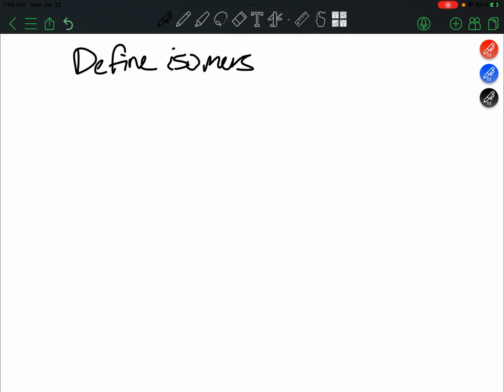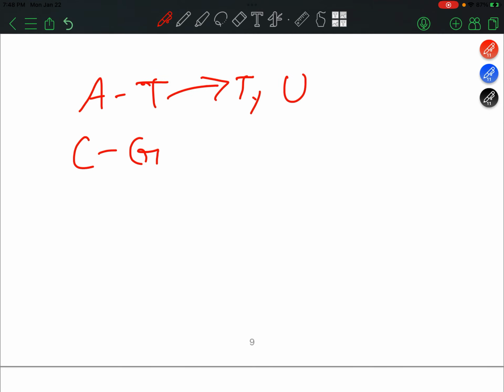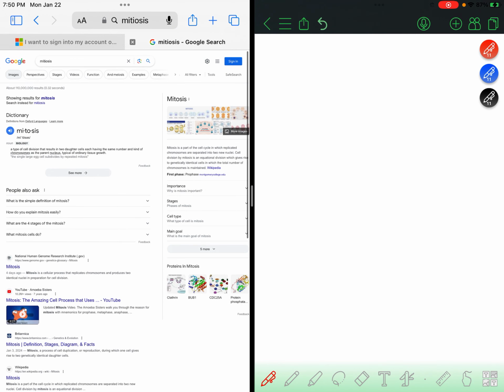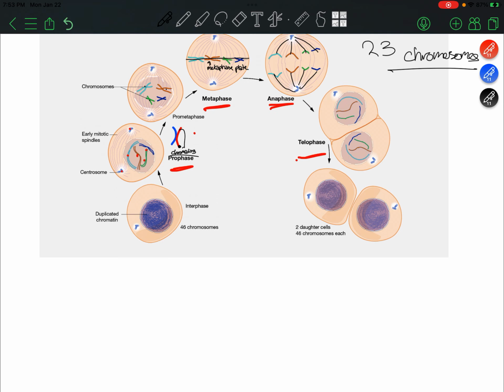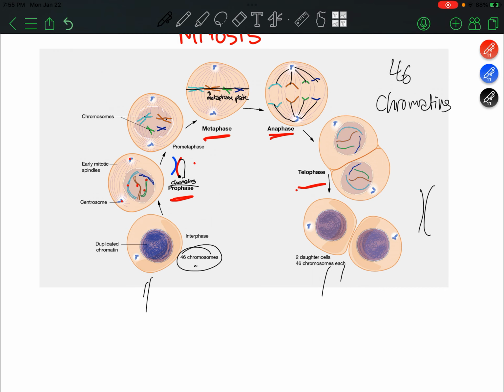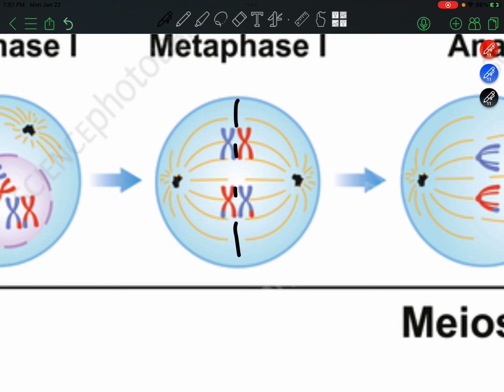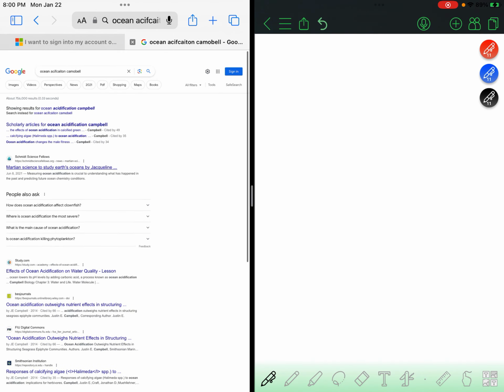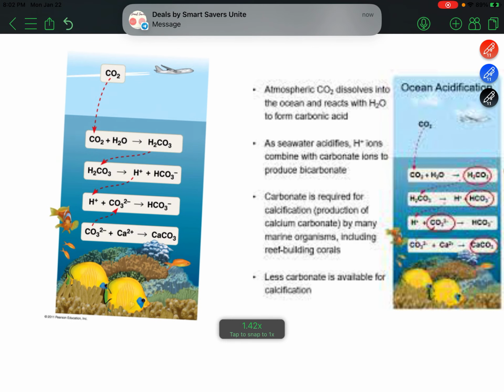Bio Benchmark Prep - The whole deal pt3